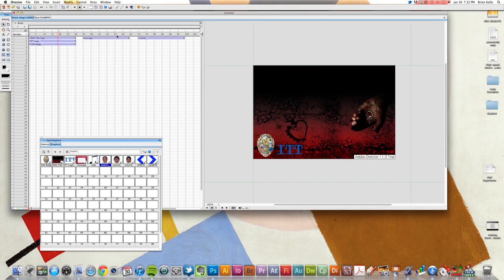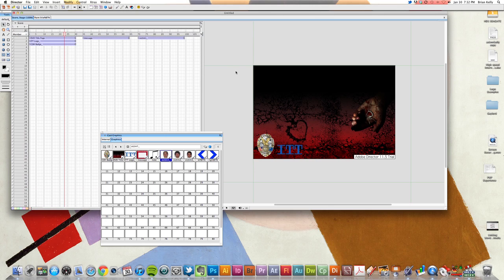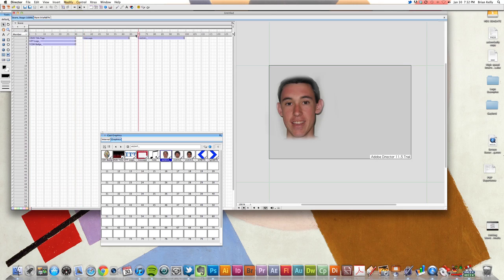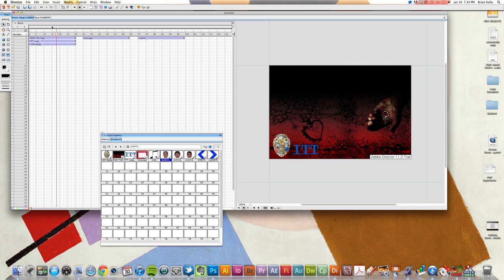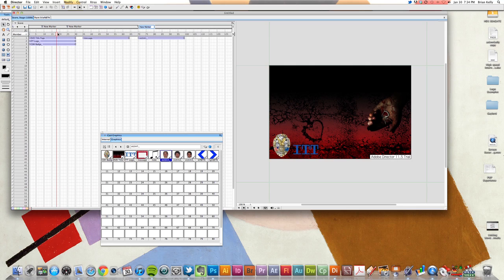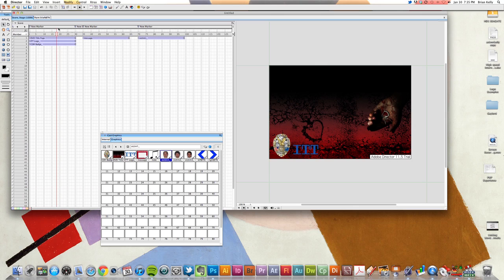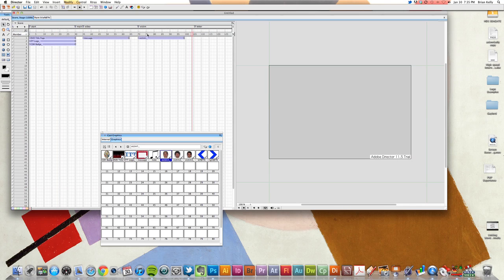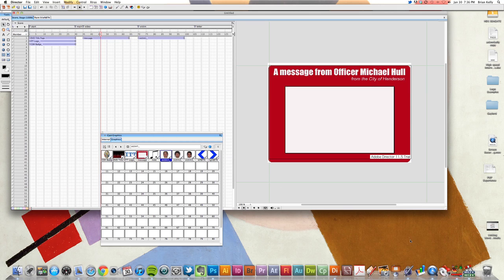How to apply markers in Adobe Director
This video explains how to add markers to a movie in Adobe Director